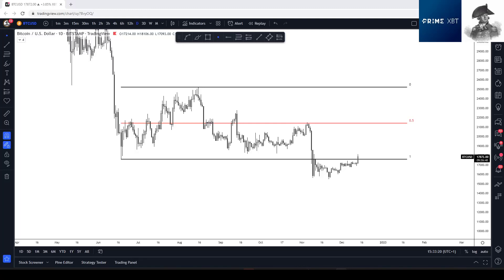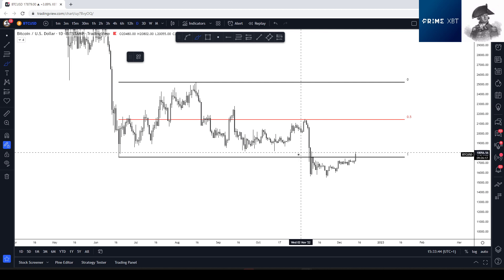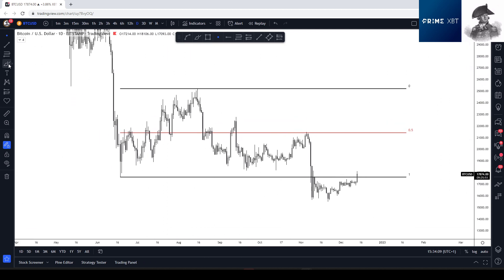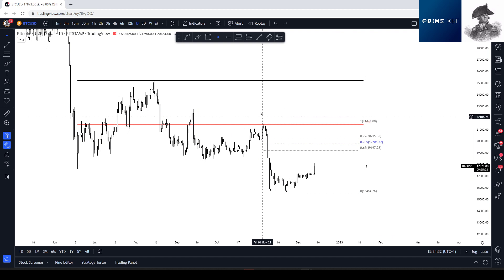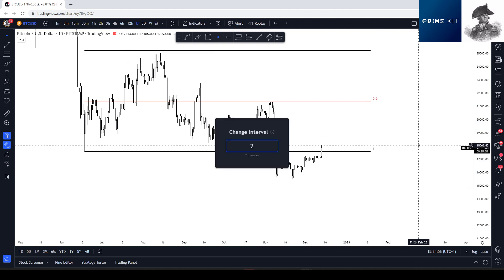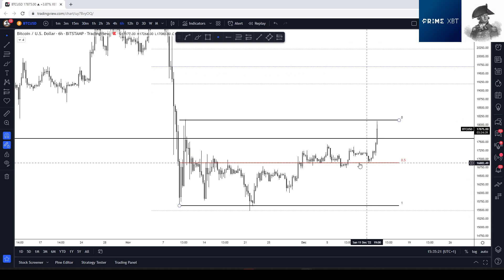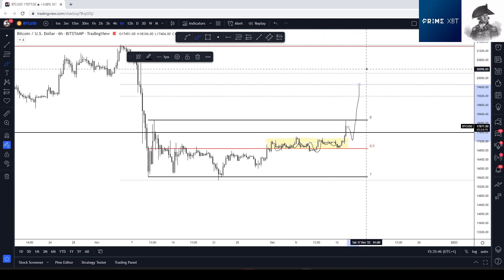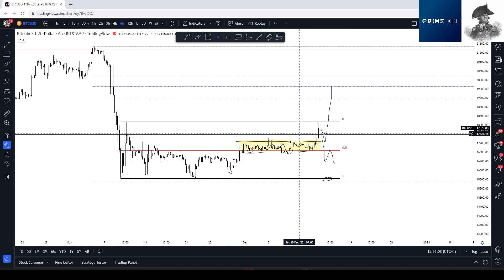Bitcoin Review 13/12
All you have to do is simply use the link below to make an account and make a deposit.

Cheers!